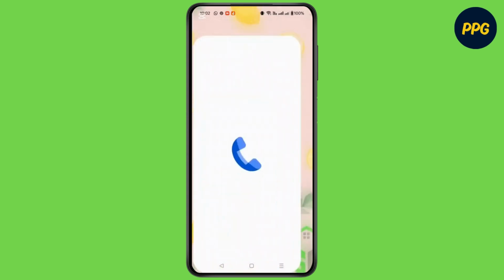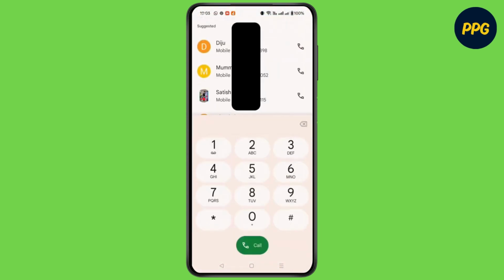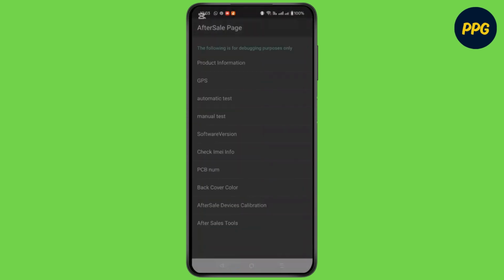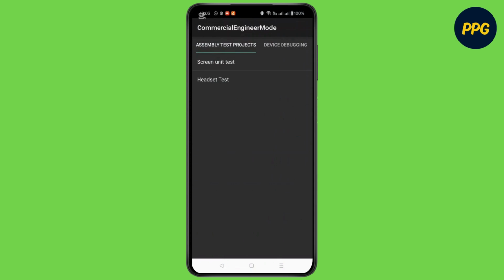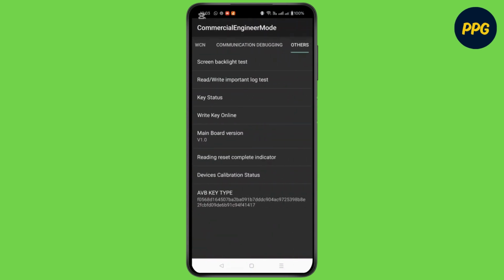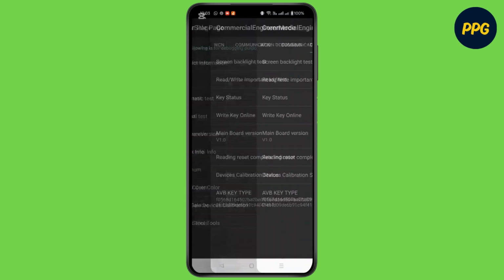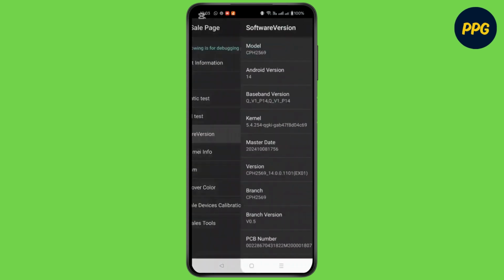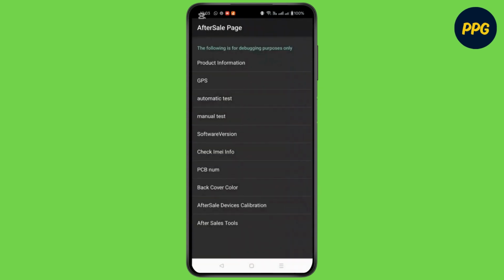HOW to open Engineering mode on android ?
Hello Guys,

Title: "How to Open Engineering Mode on Android?"

Welcome to our step-by-step guide on "How to Open Engineering Mode on Android?" If you’re curious about exploring the advanced settings and diagnostic tools of your Android device, this video is for you. We'll show you how to access engineering mode, sometimes referred to as secret or hidden mode, on various Android smartphones. This mode allows you to test hardware components, access detailed network information, and perform advanced diagnostic checks on your device.

In this video, we will show:

Steps to access hidden settings on Android
What you can do in engineering mode on Android
How to use engineering mode to test your device hardware
Methods to enable secret mode on different Android devices
What you'll learn:

Accessing hidden settings on Android
What you can do in engineering mode
Testing hardware components on Android
Using engineering mode safely